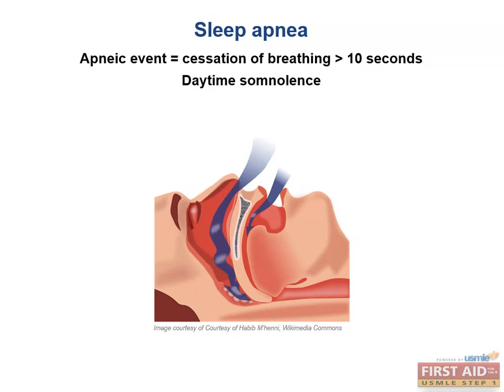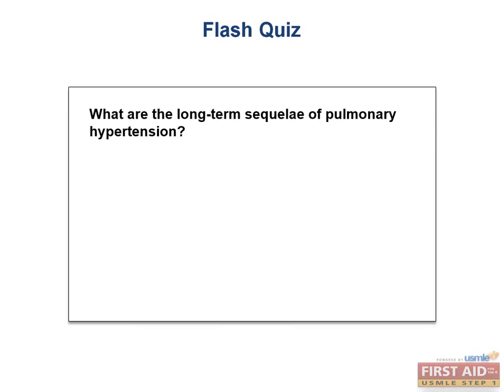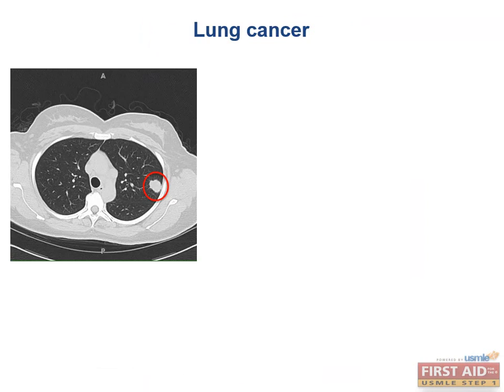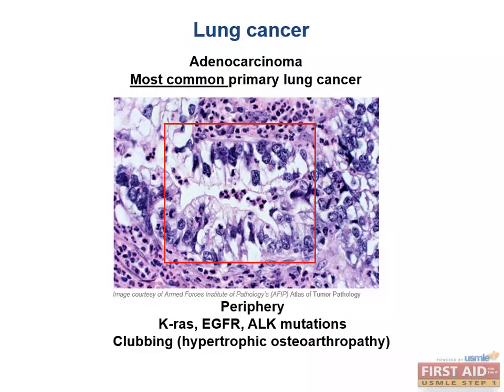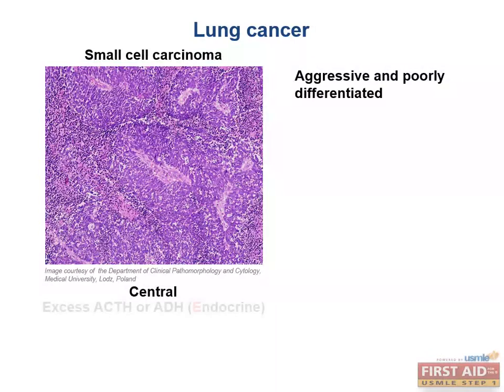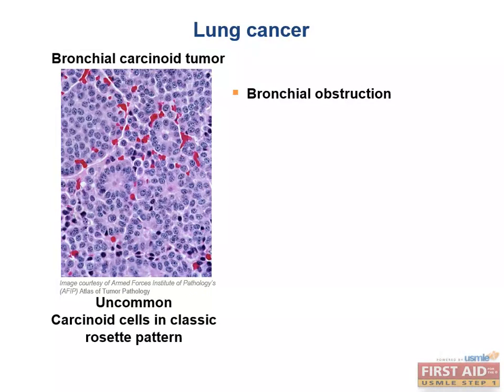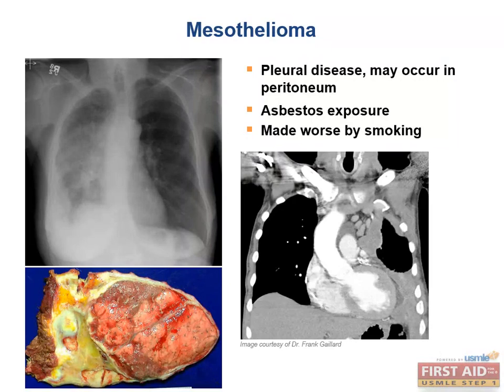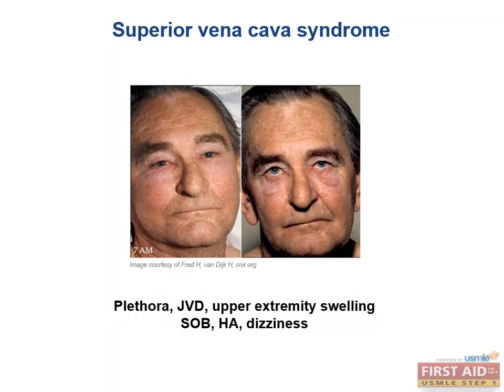Respiratory Pathology Part 3 mp4